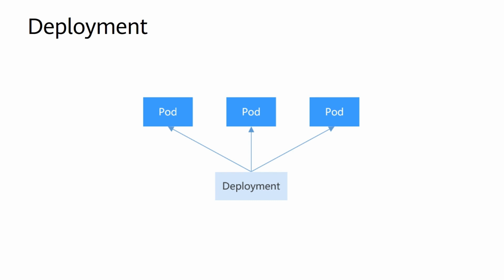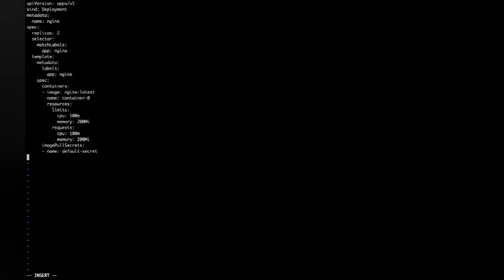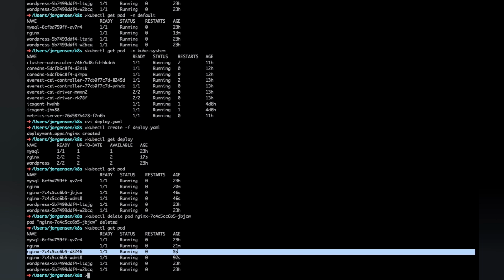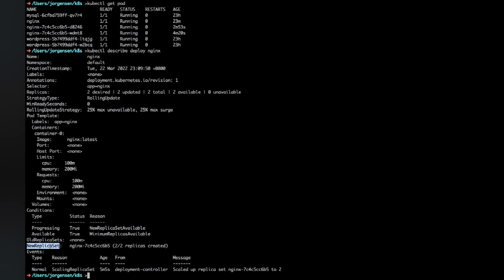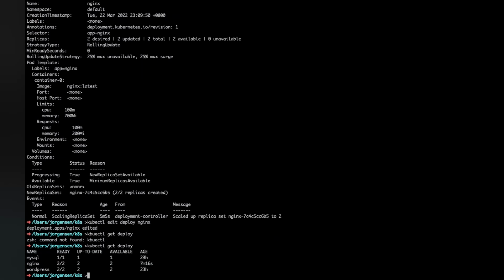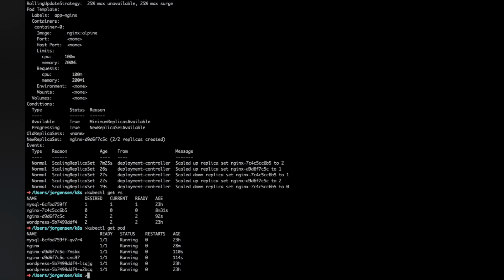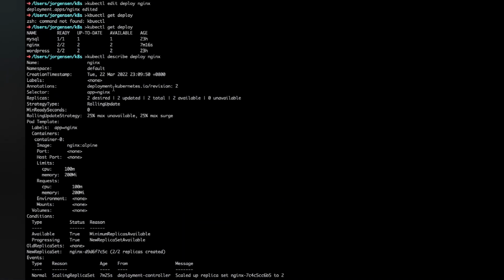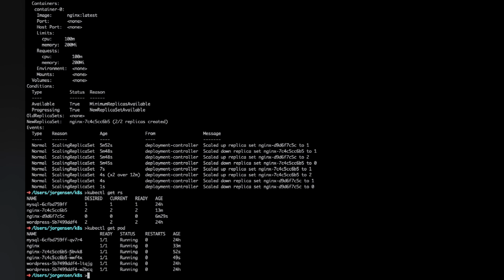Cloud Container Engine (CCE): Creating a Deployment by Running Commands | Step-by-Step Guides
Deployments are workloads (for example, Nginx) that do not store any data or status. You can create Deployments by running kubectl commands.